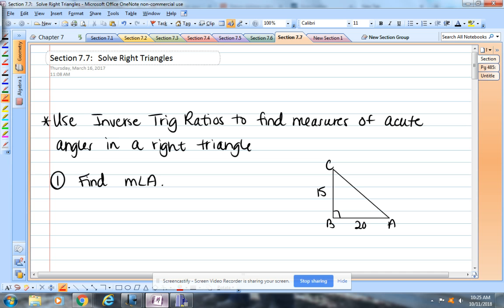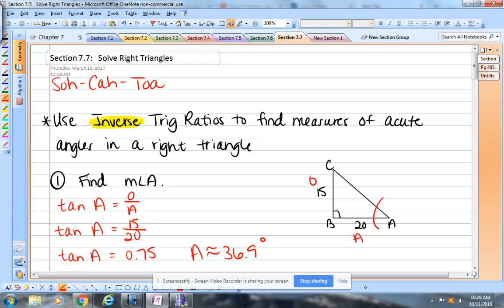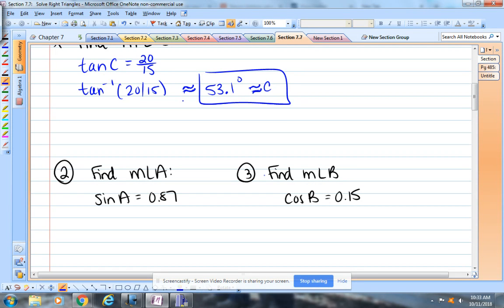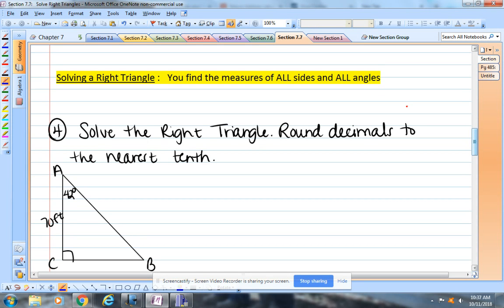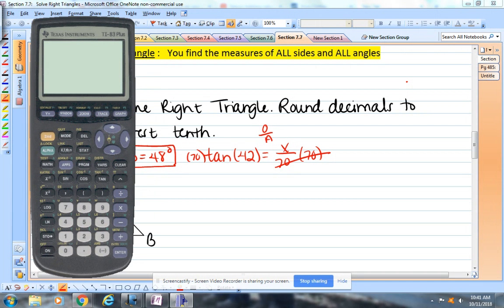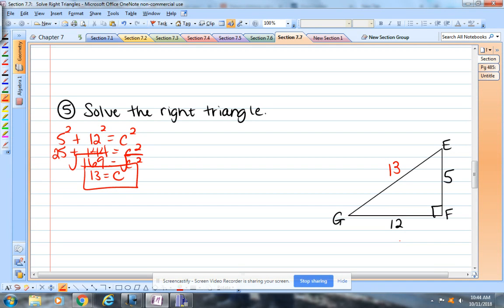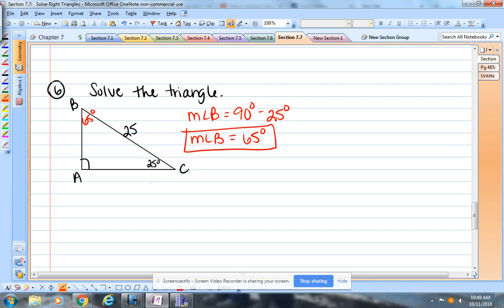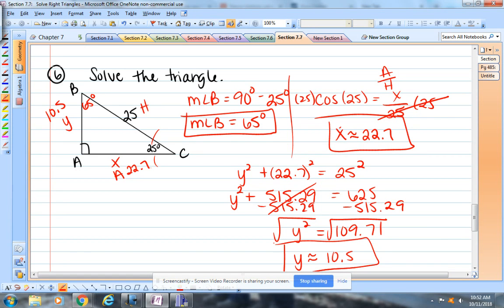Geometry Section 7.7